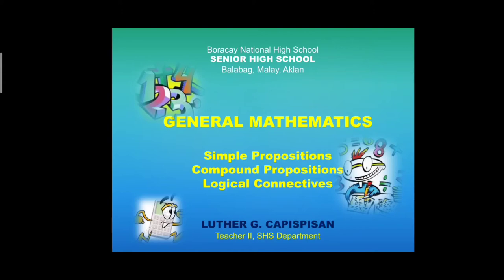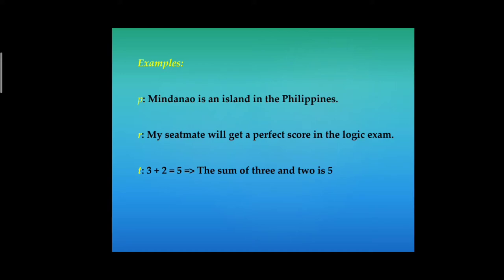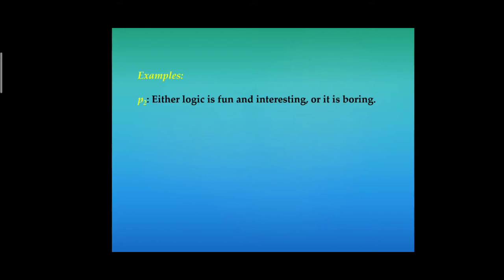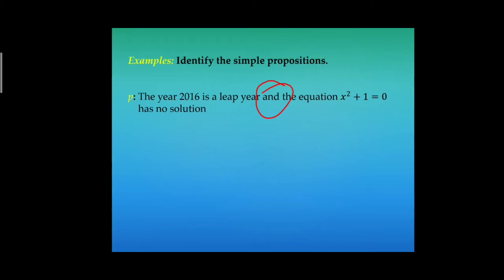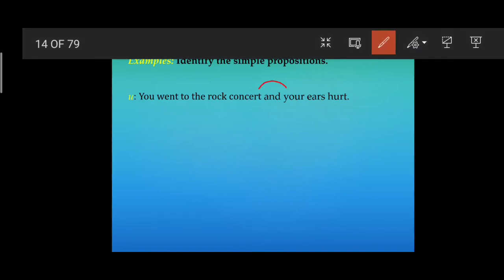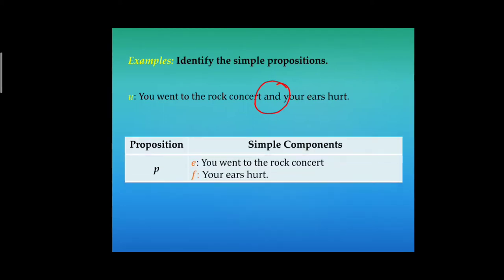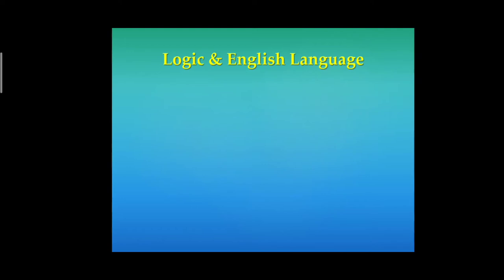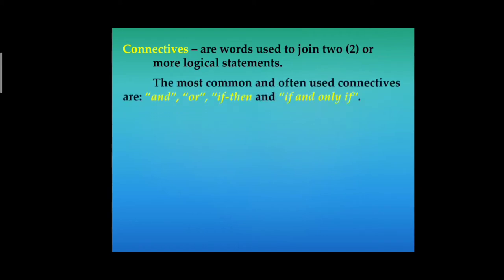Simple and Compound Propositions, Logical Connectives